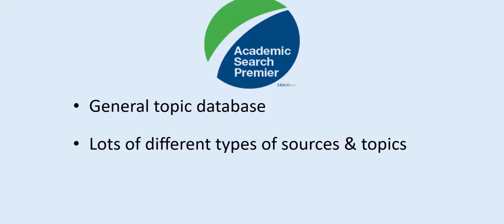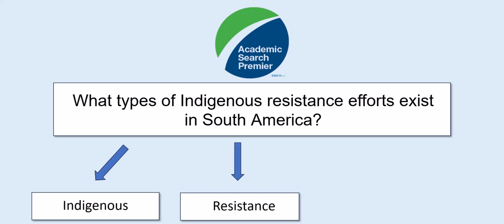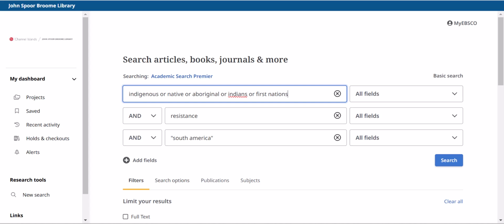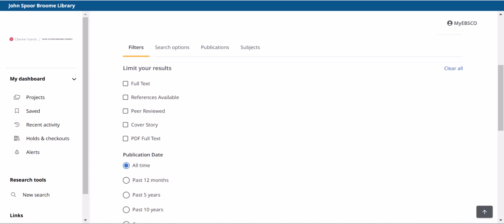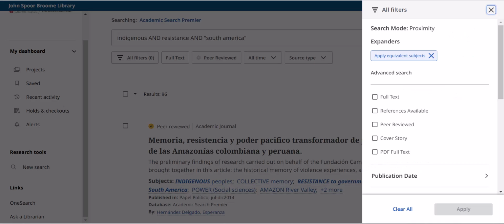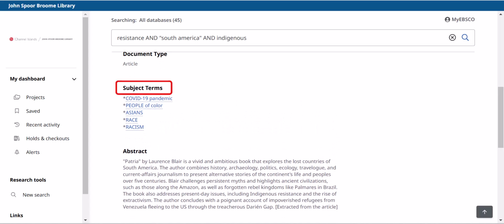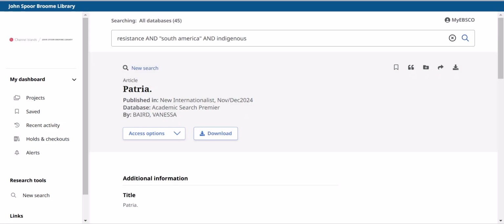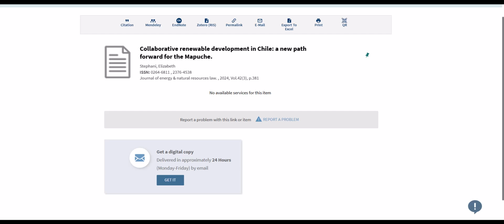Academic Search Premiere Tutorial (New Interface)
This digital learning object was created as part of the Broome Library Information Literacy Internship at CSU Channel Islands.